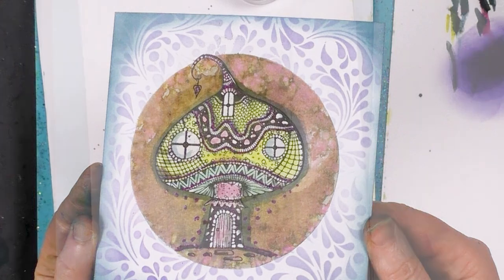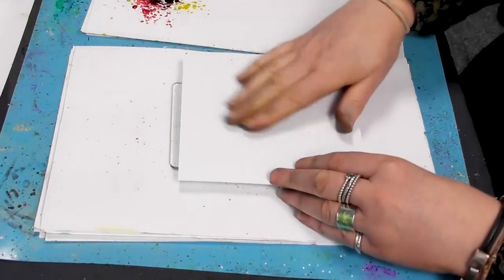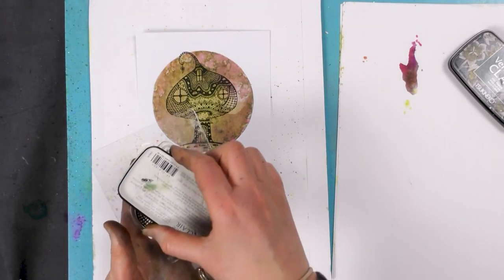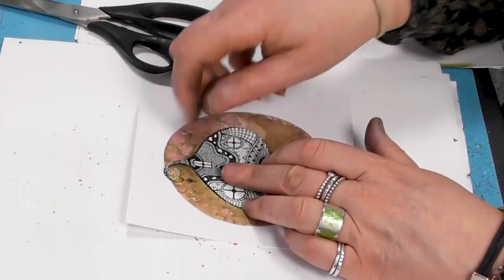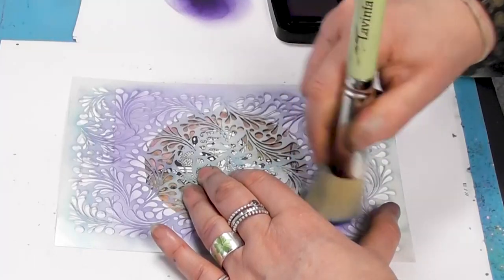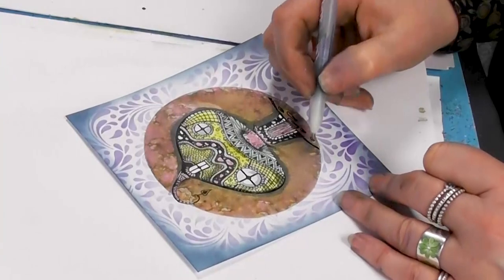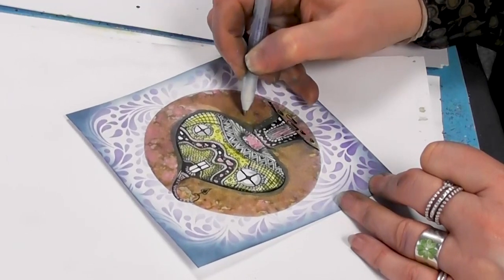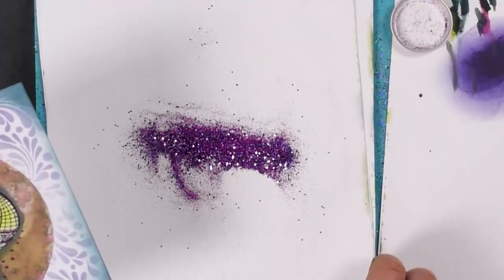Zen Mushroom House by Tracey Dutton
Zen Mushroom House

Papercut and stencilling techniques come into play in the creation of today's image, which features the delightfully quirky Zen Mushroom House. Follow Tracey's demonstration which begins with a Gel Press background, using Elements Inks and Brushos, and ends with a sprinkling of our new eco-friendly glitter, resulting in this lovely card.